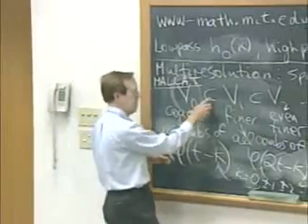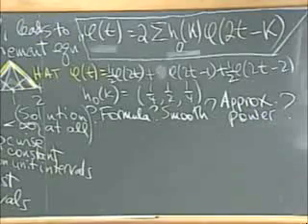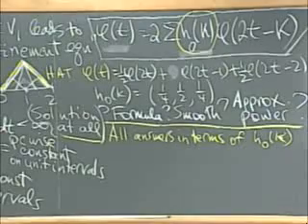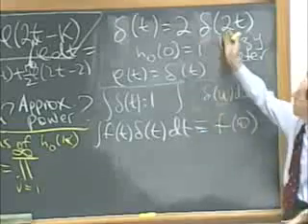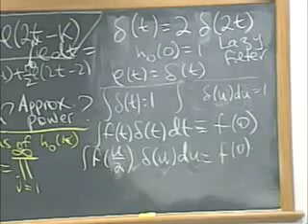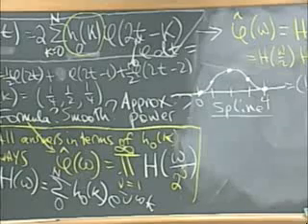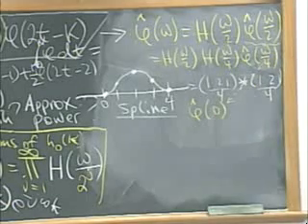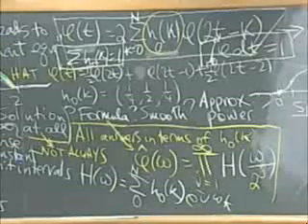Lec 27 | MIT 18.085 Computational Science and Engineering I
Multiresolution, wavelet transform and scaling function